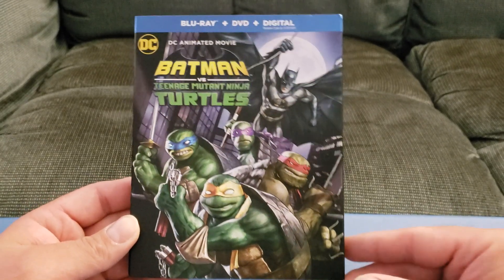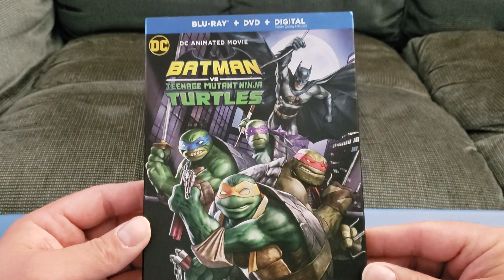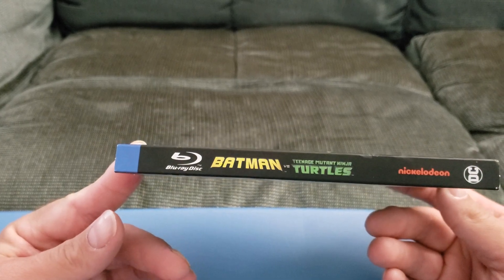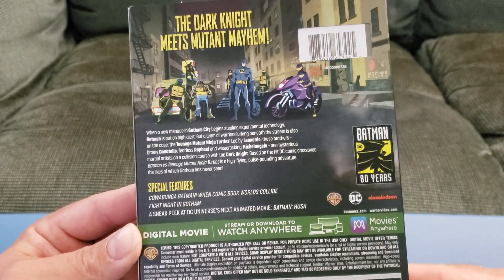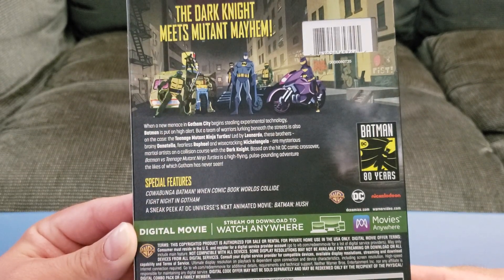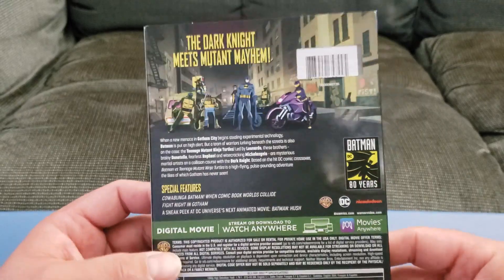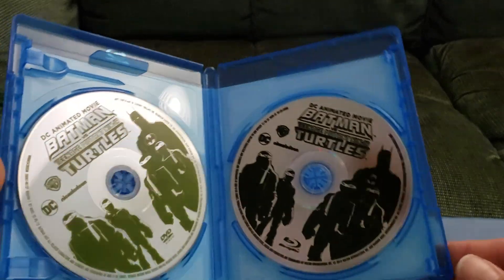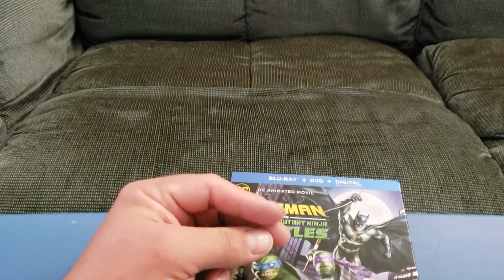Batman Vs TMNT BluRay Unboxing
I haven't seen this movie yet but I'm excited to watch it. Thanks a lot for watching.